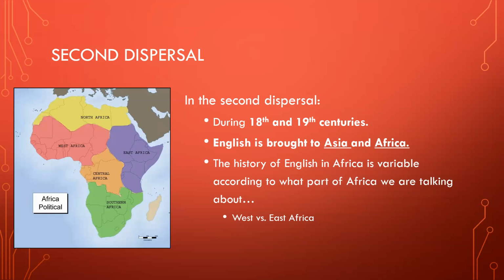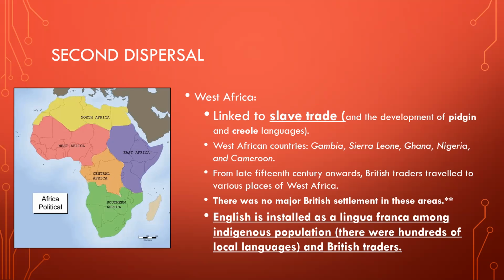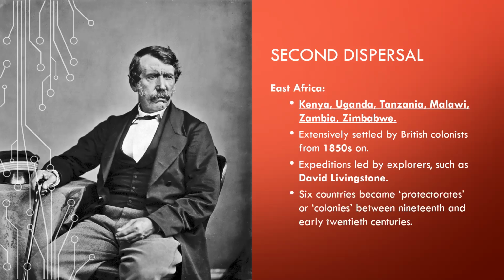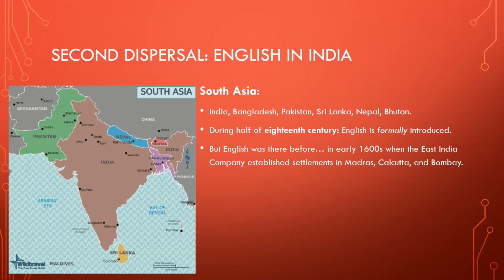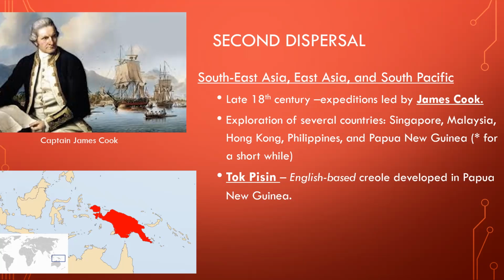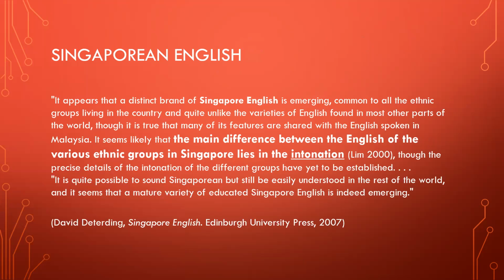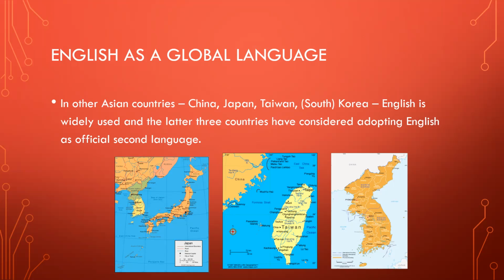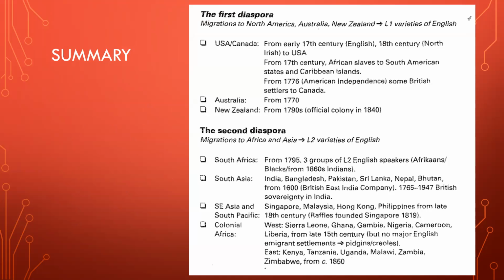INGL 3296 - World Englishes: Two Dispersals